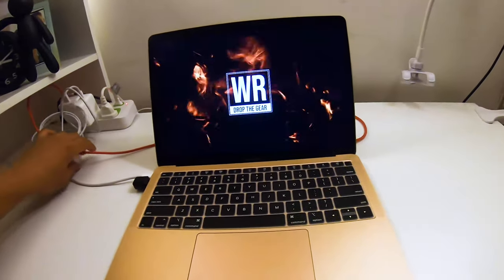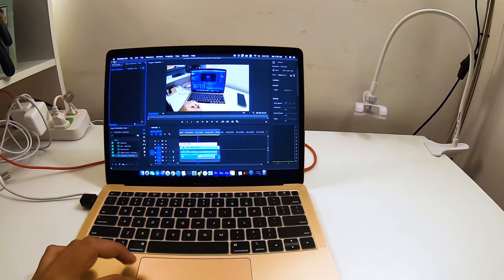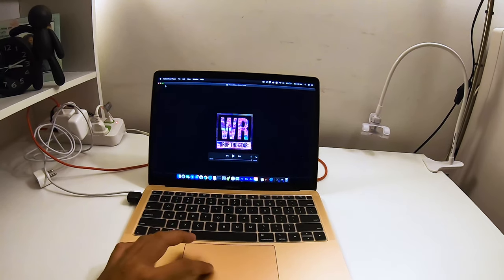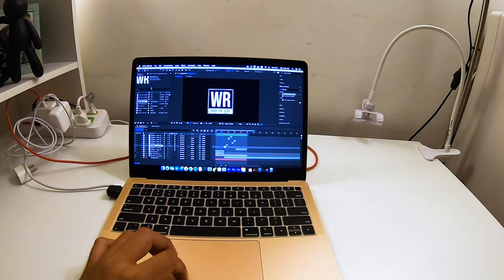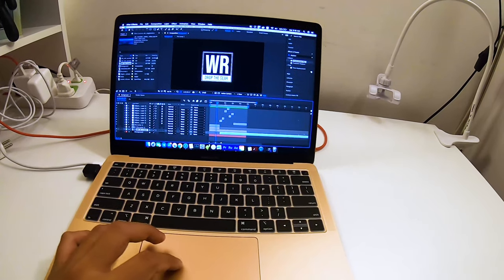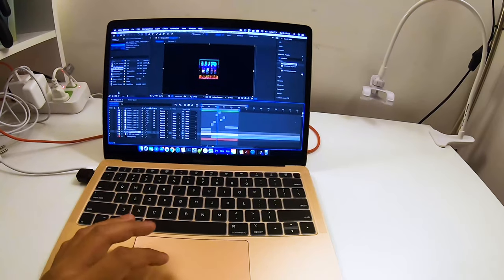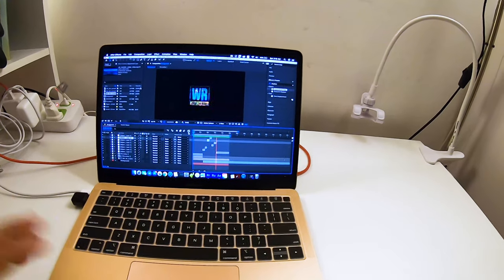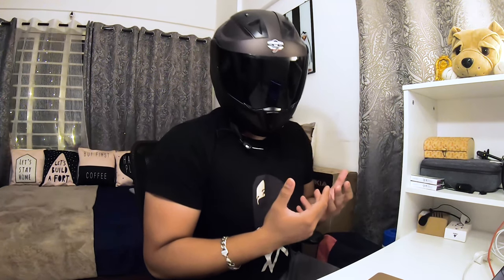Designing my moto vlogging intro this Diwali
This vlog is on designing my moto vlogging intro which I decided to change this Diwali, I hope that I'll improve my colour grading skills for the vlogging soon.

Any queries related to motor bikes and moto vlogging, I would love to answer.

HUSTLE OUT!!!
Love from WICKED RIDER